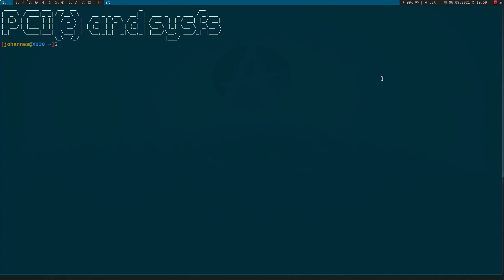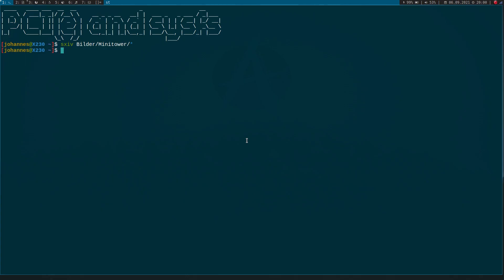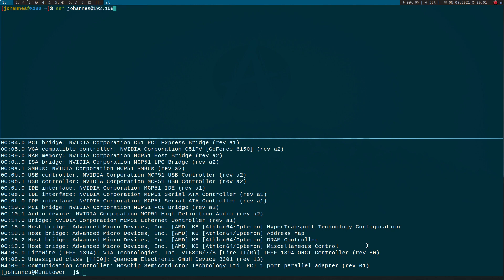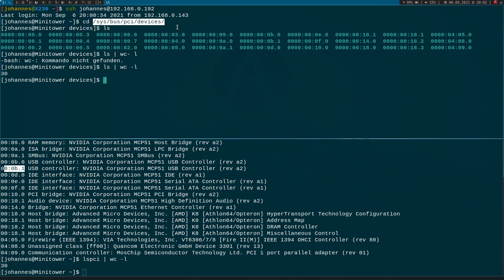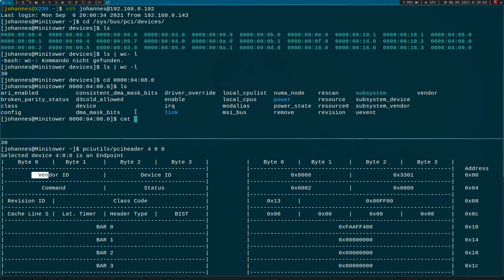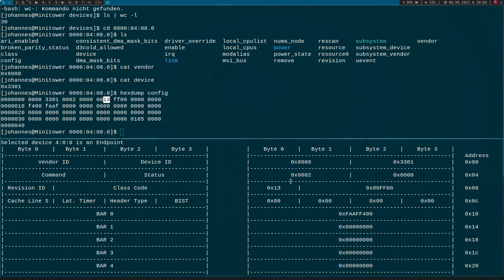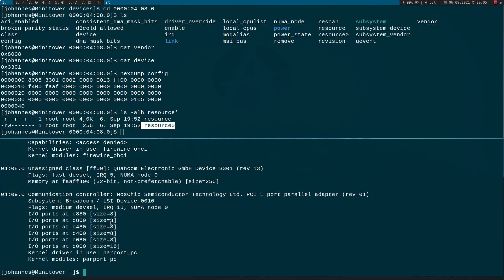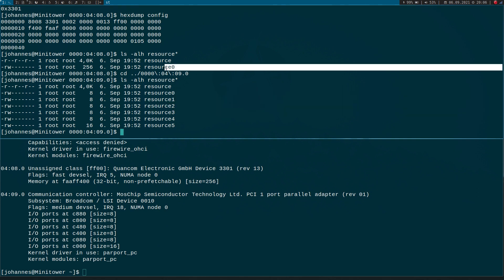GNU/Linux & PCI (Express): Part 8 - Accessing PCI(e) devices over sysfs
Sorry, but there will be no programming today. Instead we will take a look at sysfs and how PCI(e) devices are organized there. The goal is to access a PCI(e) device's memory space from userspace by using sysfs. But in this part 1 I will only introduce you to how PCI(e) devices are represented in sysfs.